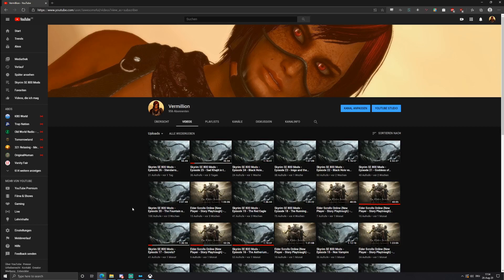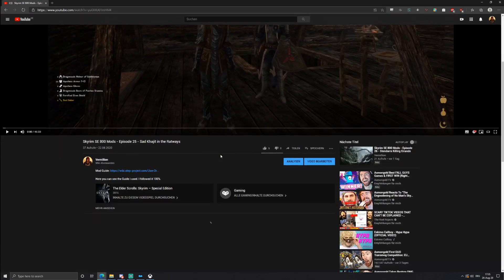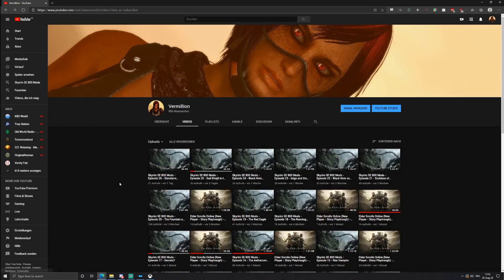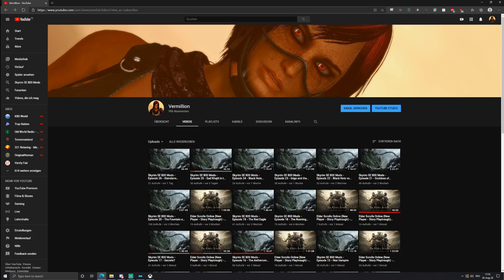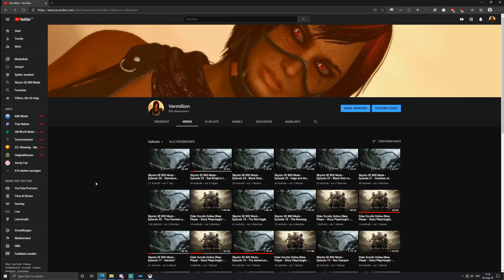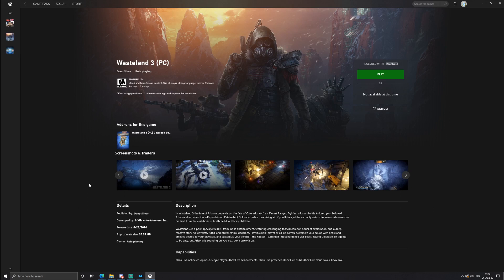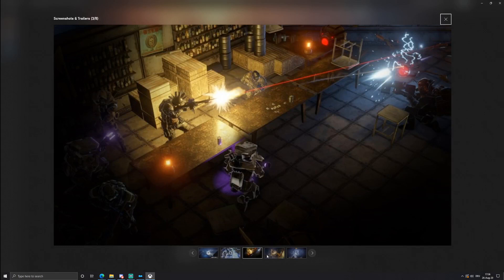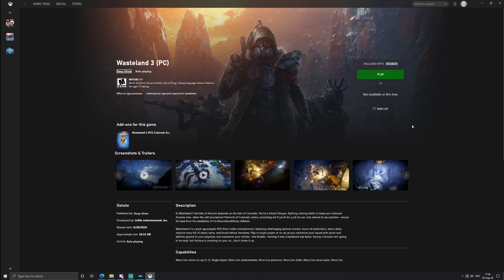Channel Update - New Game on Friday and Playlists!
Here you can see the Guide i used. I followed it 100%.

I mostly work on fully Voiced Companions and Companion Overhauls, but mostly iam specialized in Presets and Overhauls of and for Npcs and your Player Character.

Donations are appreciated since i cannot work atm ( In Real Life ) because of a medical Condition.

- AMD Ryzen 1700X 8 Core Processor
- 16GB Ram
- Nvidia Geforce 1080
- Windows 10
- Recording over Nvidia Shadowplay

But if you comment on it, that would be even better! I want more Interactions in the Comment Section! :)